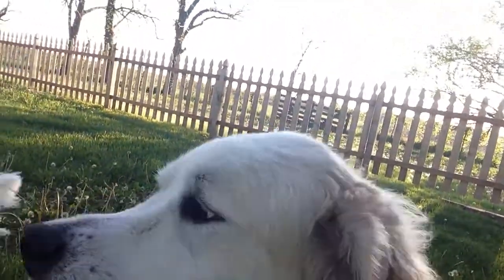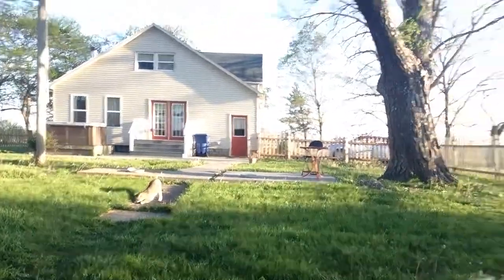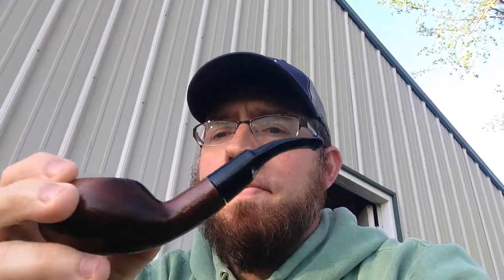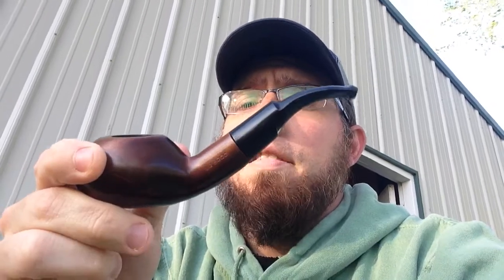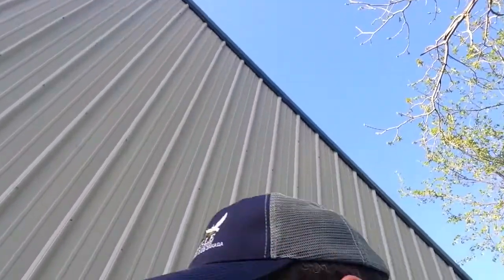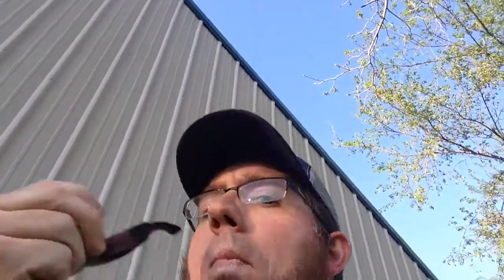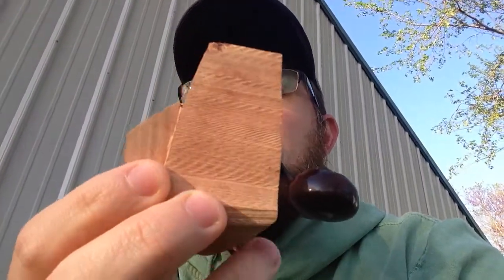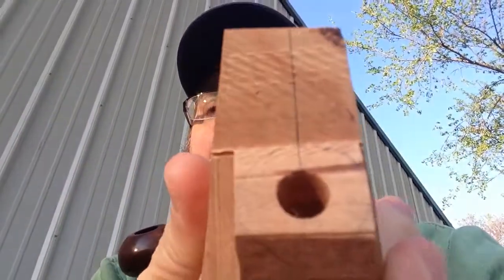Working on Pipes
Showing some pipes I'm working on...